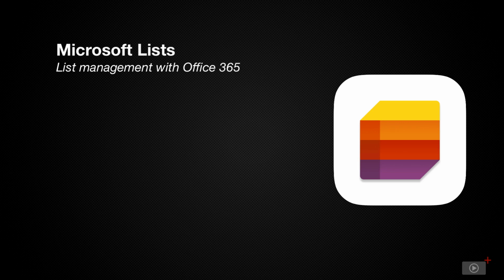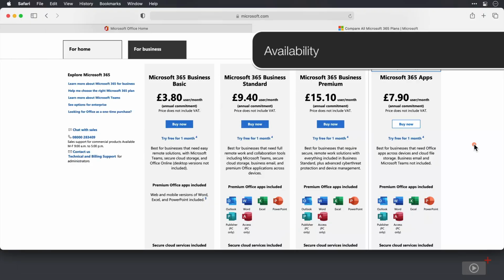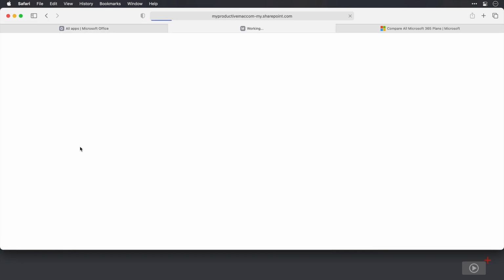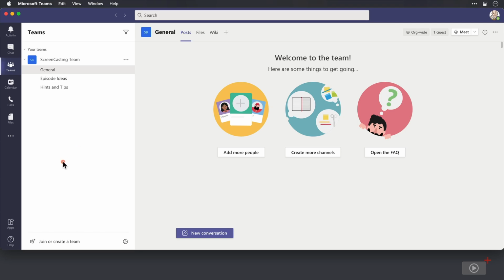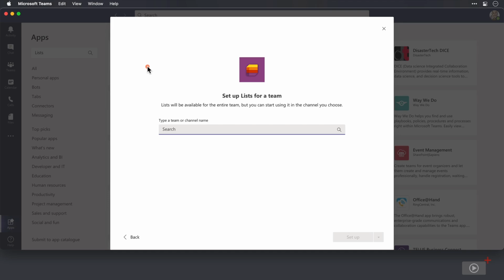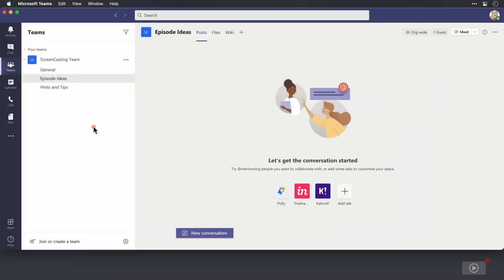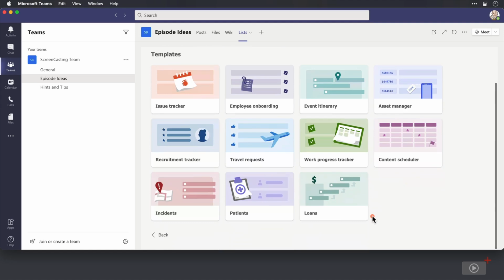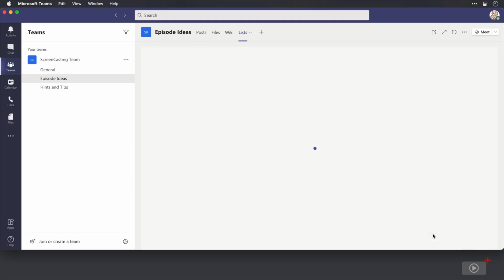SCOM1031 - Microsoft Lists - Preview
This is a short preview of a full ScreenCastsOnline video tutorial. for a free 7-day membership. - Microsoft have recently added a new application to their ever-growing suite, and that's Lists. Office 365 subscribers are now able to create lists that are pinned to Microsoft Teams, and collaborate on them with colleagues. These can be created either from a template or a blank canvas.Lee shows you how to do both in this video, and walks through a real life scenario, step by step. He wraps up with a quick look at Lists on iPhone.